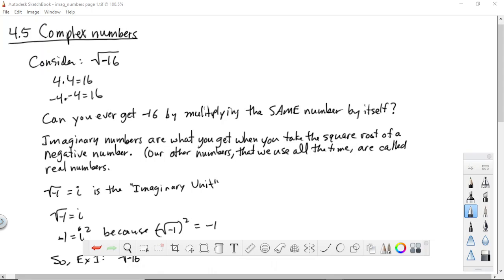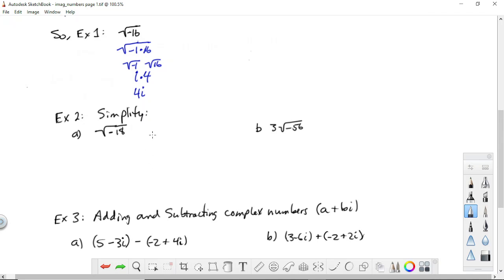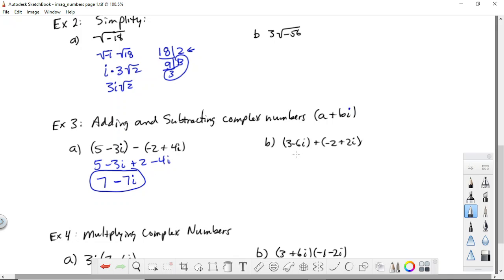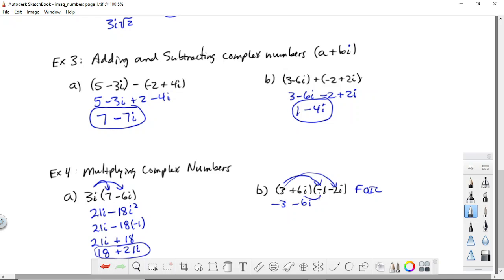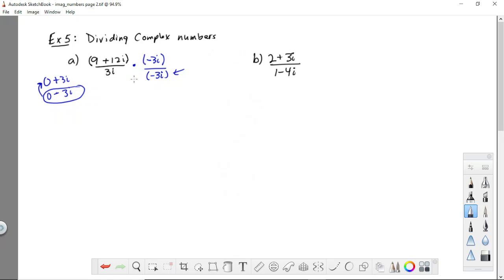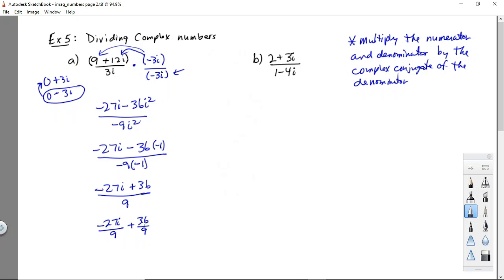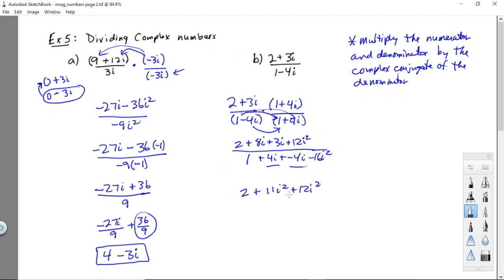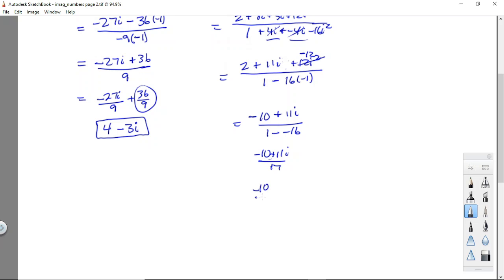4 3 imaginary numbers